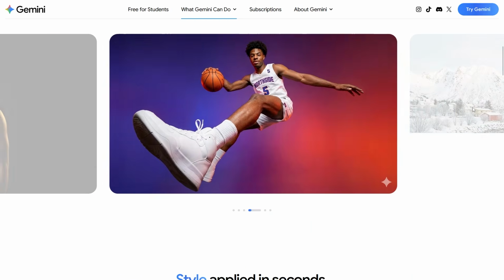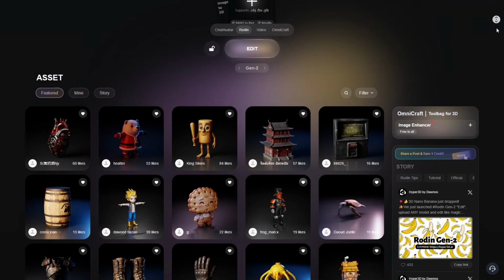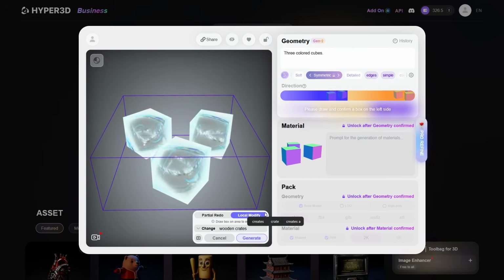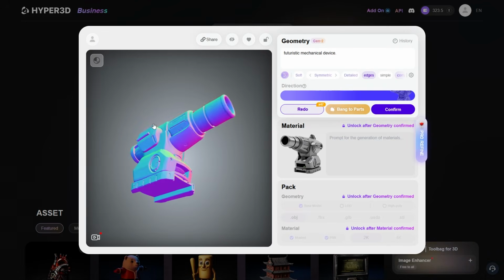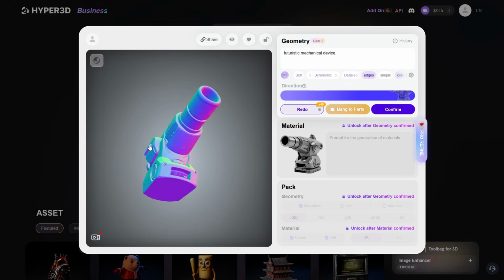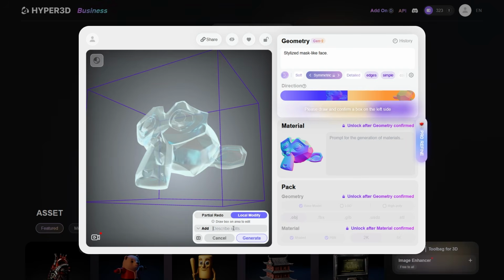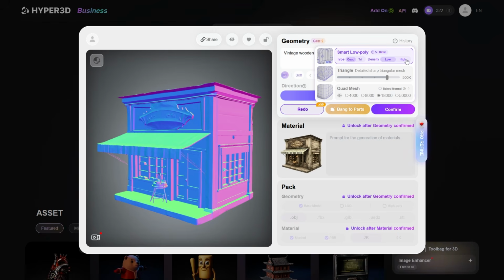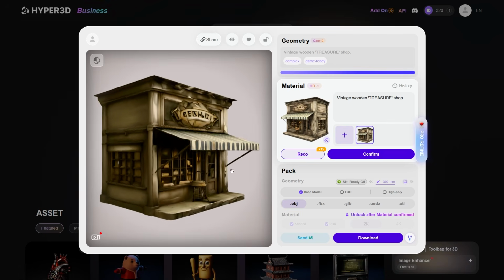This AI Modeling Tool Is Getting Way Better – Partial Edits by Prompt & Smart Low-Poly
AI is moving fast, and now it’s starting to change how we edit 3D models.
In this video, I test RodinAI’s local mesh editing and Smart Low Poly features.
Can AI really modify geometry and fix topology in a usable way?

Productivity►:
Clean Panels